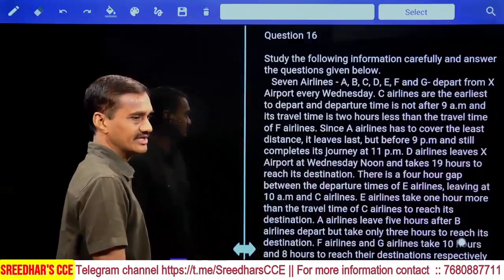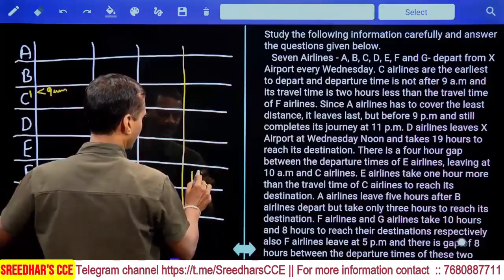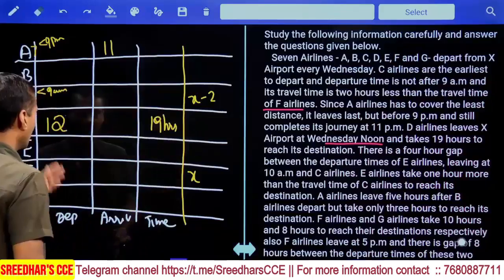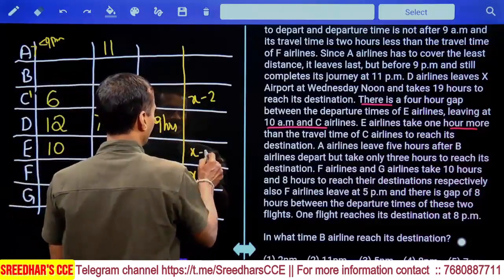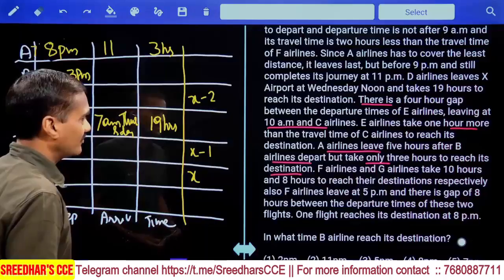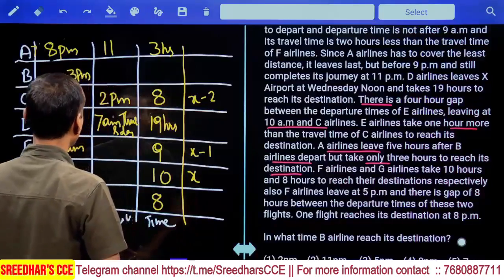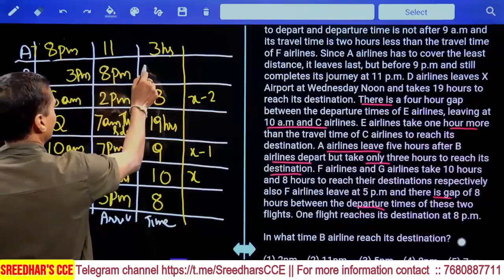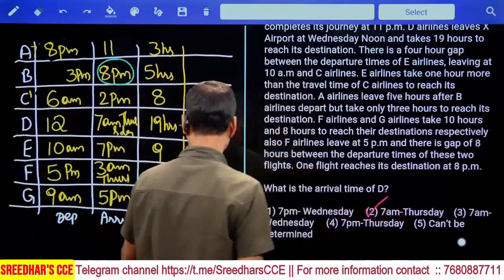Target Mains | Reasoning practice questions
Watch► Target Mains | Steps to solve puzzles in simple way

About the video:
Step by step process to solve puzzles
Easy way to solve reasoning puzzles
Reasoning practice questions
Mains level puzzles